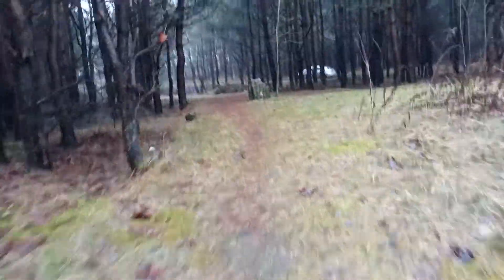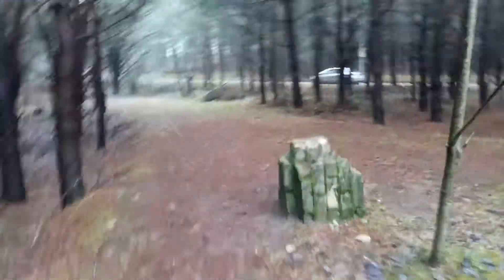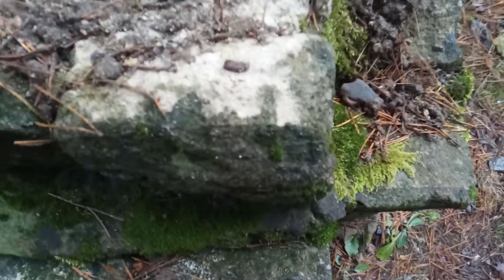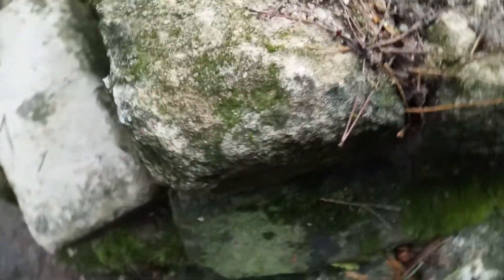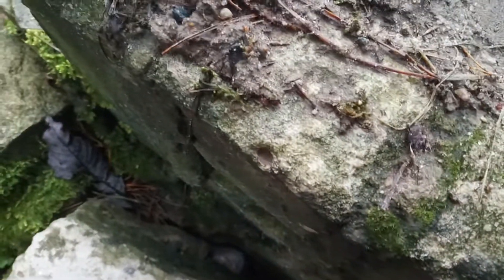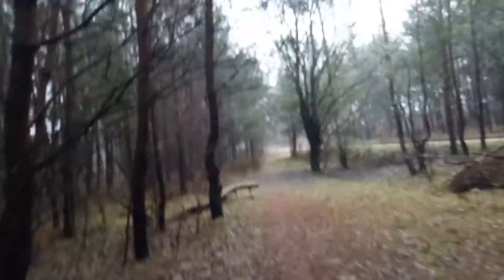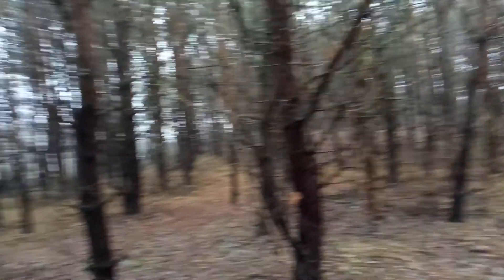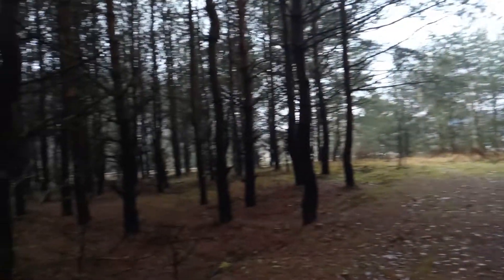Doogee Mix 2 1080p video test